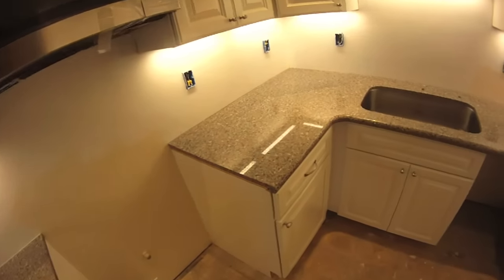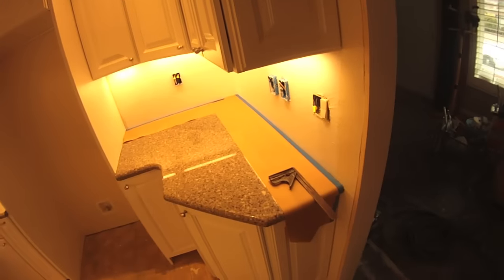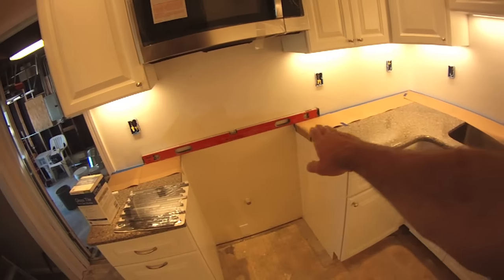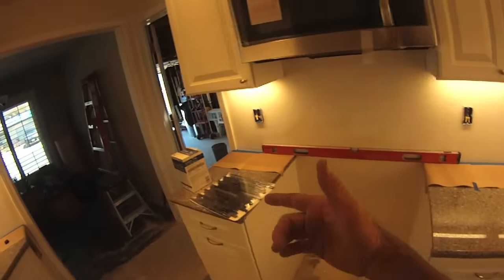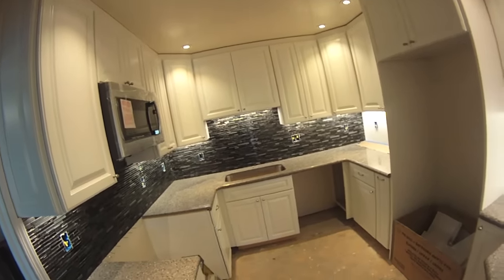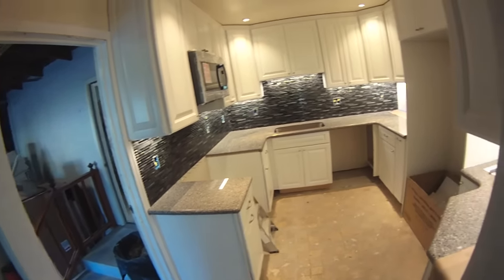Backsplash Tile Installation